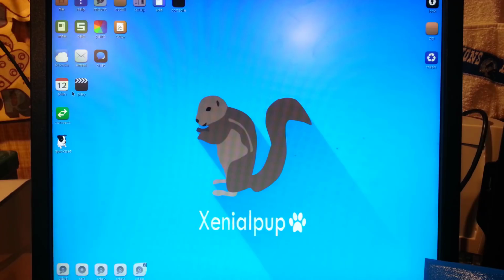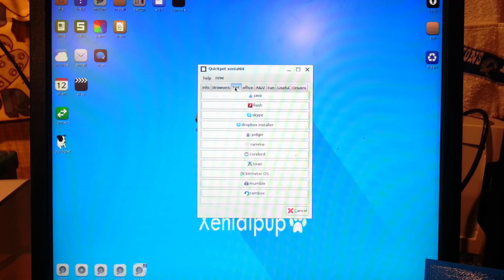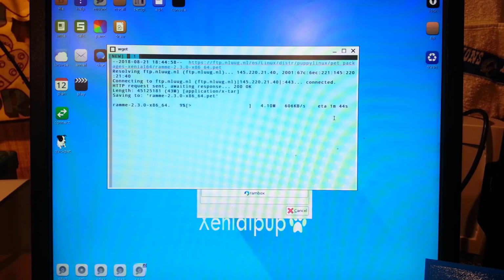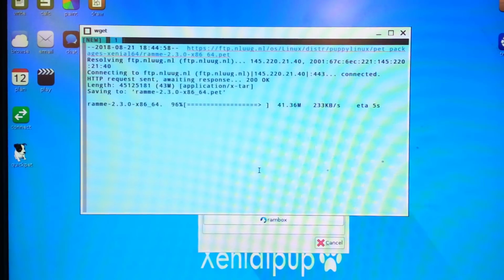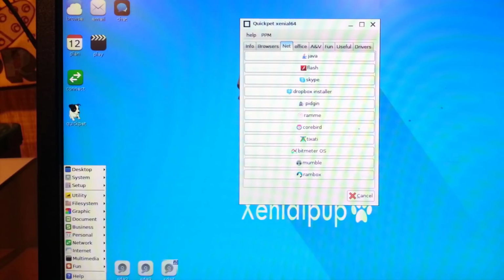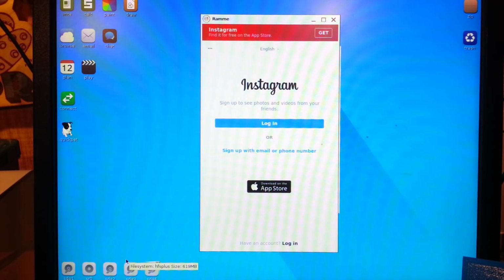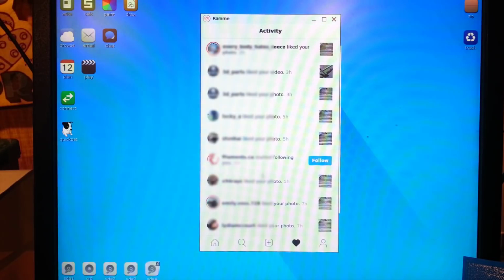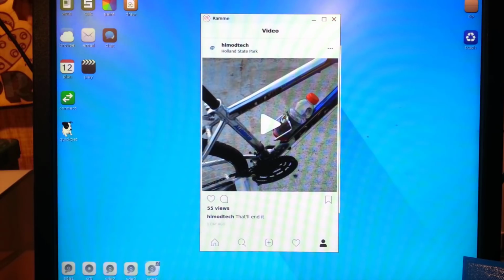Instagram in Puppy linux! So easy!!!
Firing up the MacMini Puppy linux box again. Check out how easy it is to add a full featured Instagram app to it!